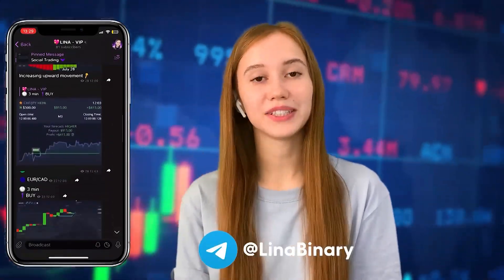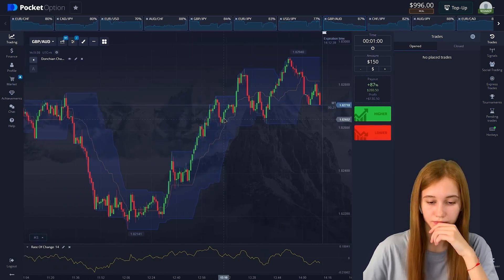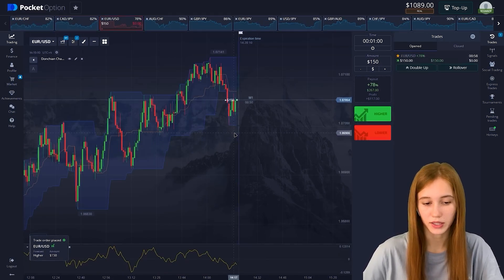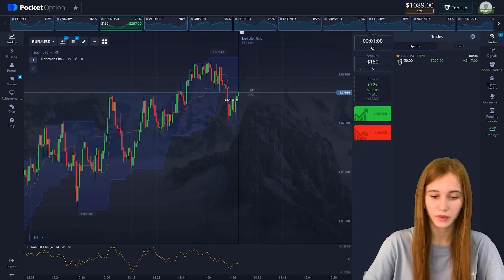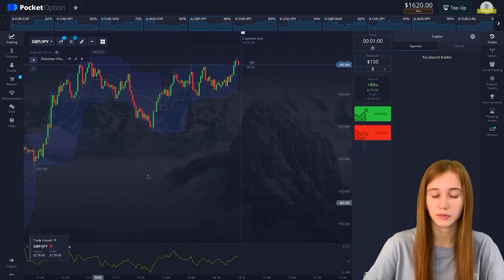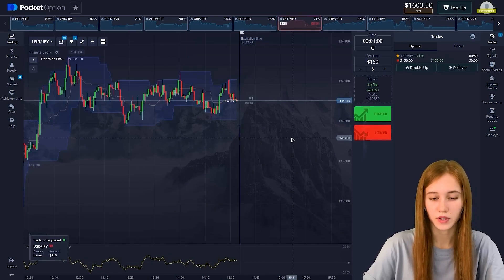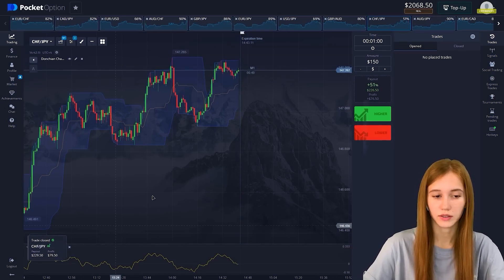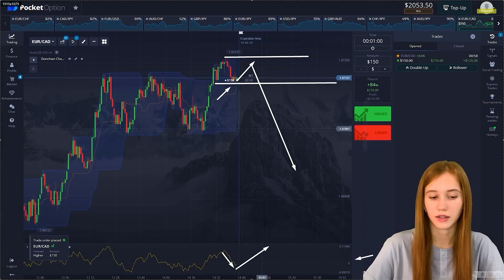📌Trading Today Live 📊 Trading Today Analysis On Pocket Option | Binary Option Today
✏️ Text me +TEAM

👉 Use code “CHL878”

binary options signals. During the live trading session 💹, I'll demonstrate my trades and explain the decision-making process.

Binary options trading 💹 can be a lucrative venture when approached with the right knowledge of technical tools and an understanding of stock trading principles. To enhance your trading experience, using a well-defined binary options trading strategy binary options trading strategy is crucial.

My aim is to impart this knowledge to you, equipping you with the tools and insights necessary to make informed trading decisions and enhance your chances of success 💰. Utilizing binary options signals binary options signals can significantly improve your decision-making process.

Pocket Option pocket option is a leading broker in the industry, offering a user-friendly platform for binary options trading pocket option trading. The Pocket Option platform pocket option platform provides an array of features that cater to both beginners and experienced traders.

For binary options beginners binary options beginners, there is a comprehensive binary options guide binary options guide available, which covers all the essentials needed to get started. Advanced traders can benefit from various Pocket Option strategies pocket option strategies that are designed to maximize profitability.

By applying effective binary options tactics binary options tactics and the binary options best strategy binary options best strategy, you can significantly enhance your trading outcomes. In 2024, adopting a binary options strategy 2024 binary options strategy 2024 will be crucial for staying ahead in the market.

All of this is elaborated in this video ▶️📹!